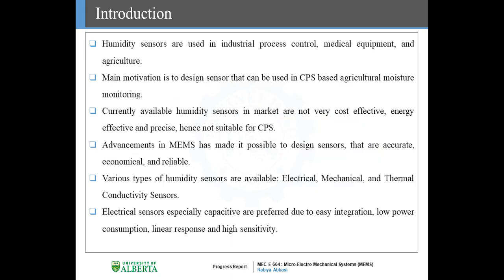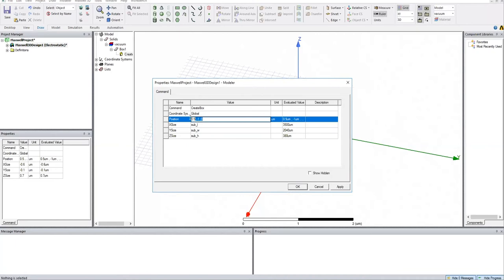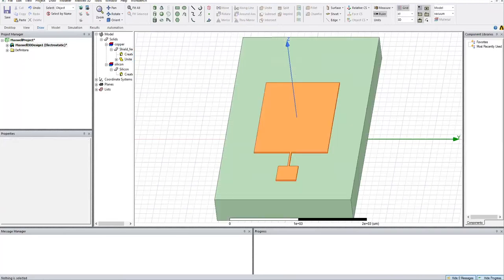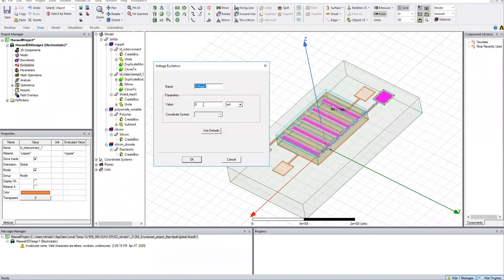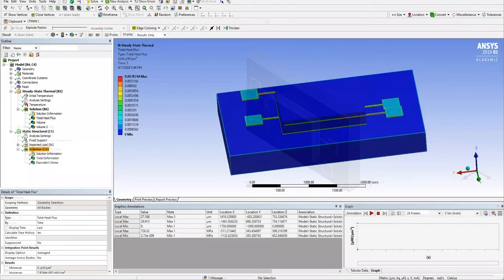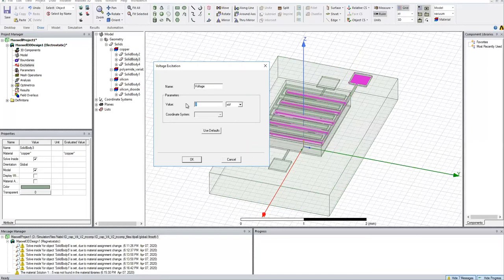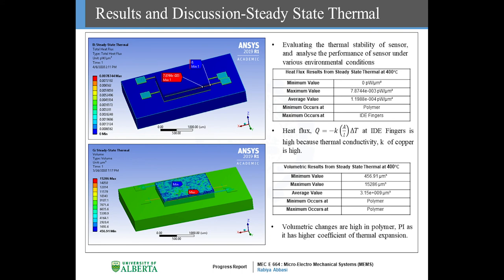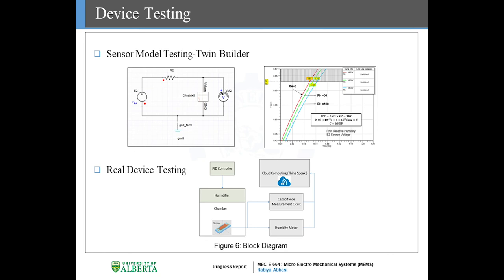Multiphysics Simulation of MEMS Sensor using Ansys Maxwell 3D & Ansys Mechanical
Design and Simulation of MEMS Based Interdigitated Capacitive Humidity Sensor with Shielding Electrode.

1. Parametric Modeling
2. Multiphysics Simulation
3. Maxwell 3D, Steady State Thermal, Static Structural
4. Sensor Design

In this video, I have designed and simulated a MEMS based interdigitated capacitive humidity sensor with shielding electrode that is compact, economical and efficient. Multiphysics modelling approach is used to analyze the performance of sensor from different aspects. For this purpose, Ansys modules: Maxwell 3D, Steady State Thermal and Static Structural are employed. The developed sensor is meant to work with frequency less than 10 MHz having sensitivity of 0.77 fF/ (%RH) and range of 0% to 100% RH (relative humidity).